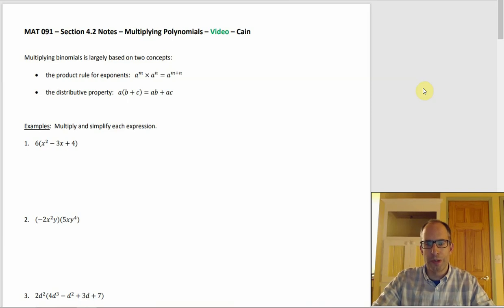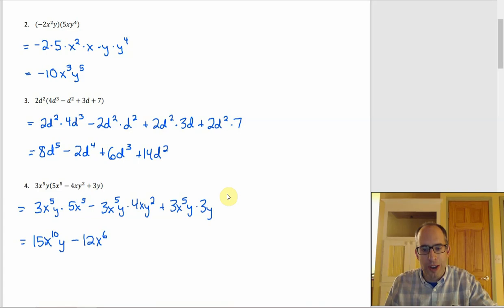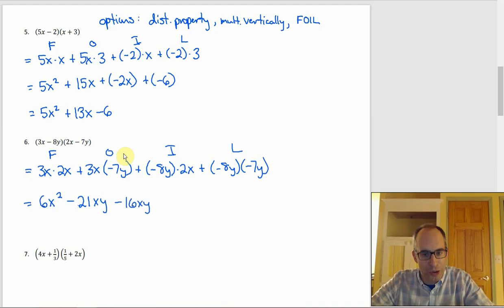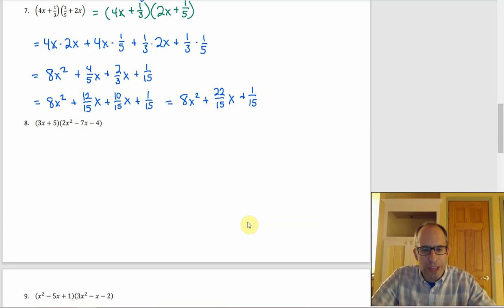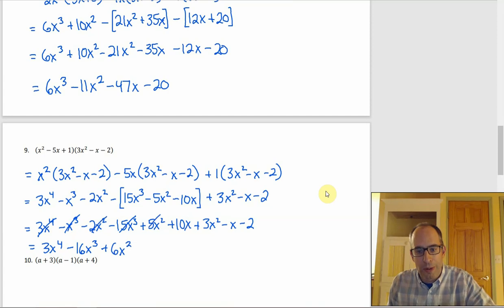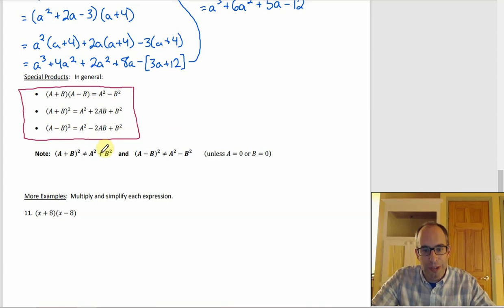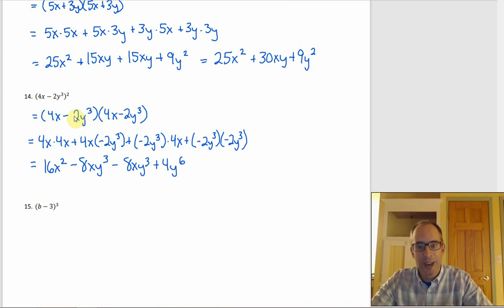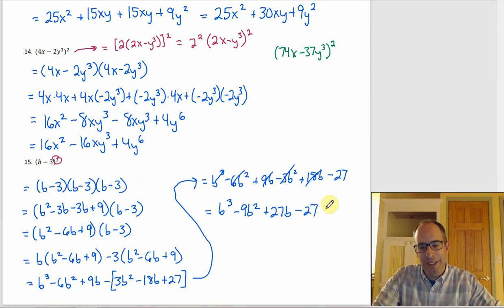MAT 091 - Sec 4.2